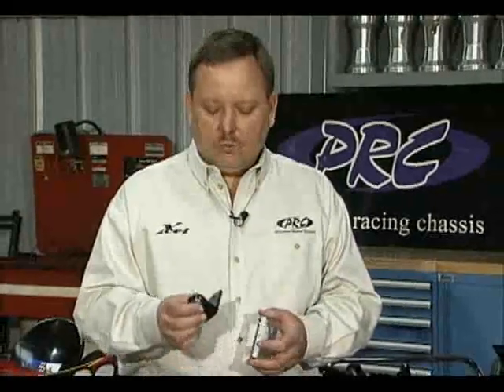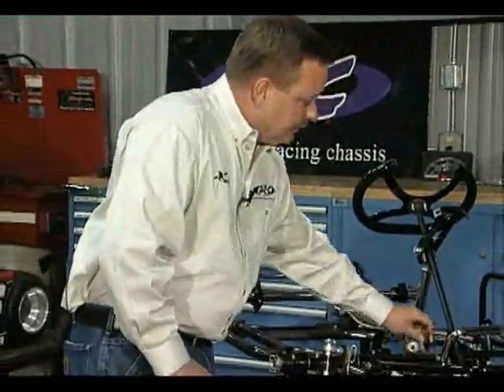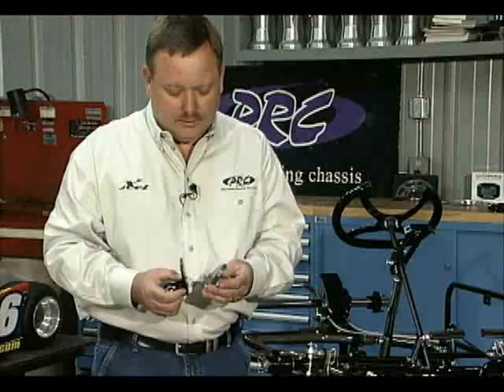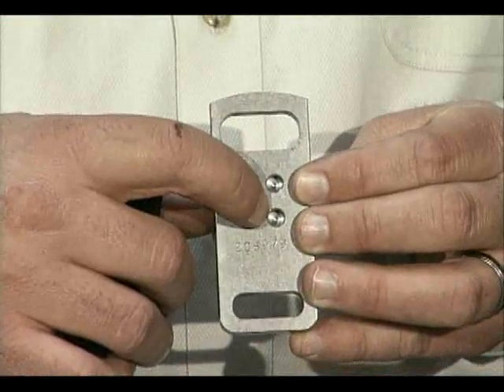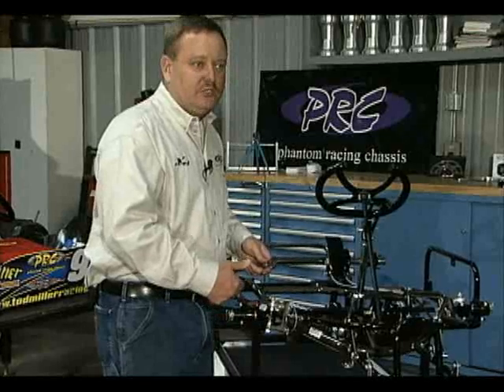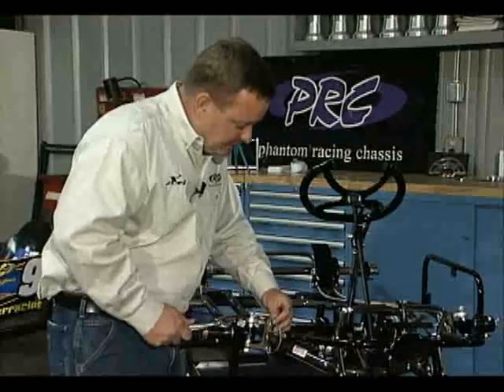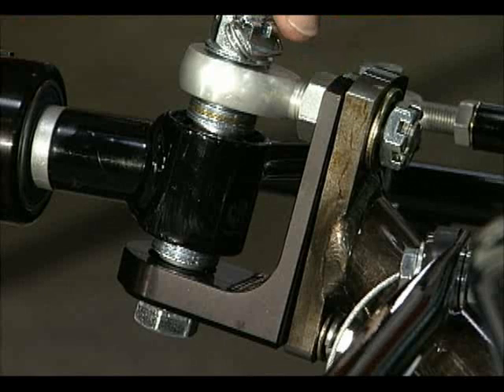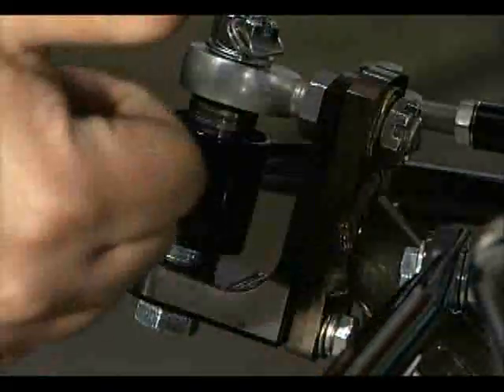FRONT END GEOMETRY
Fully adjustable front ends were introduced several years ago and continue to be offered on all new Phantom chassis today.  These adjustments include caster, camber, ackerman, and lead.  However, understanding these adjustments and the affects they will have on your chassis is crucial prior to making any changes on your chassis.  Watch as Harrill Wiggins explains the correct way to adjust your front end geometry.

Customer notification...
Please note that Phantom Racing Chassis does not continue research and development on chassis models that are not currently in production. This includes any ongoing development of setup details. Therefore, any setup related advice that is given by the PRC staff on previous models is based on historic data and may be considered to be out-of-date.